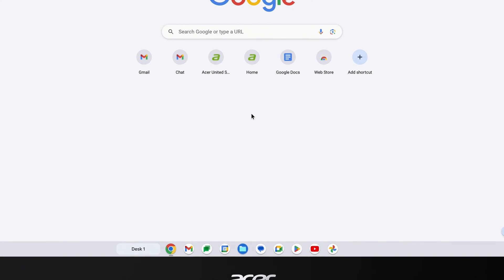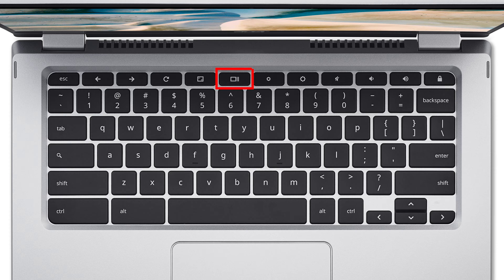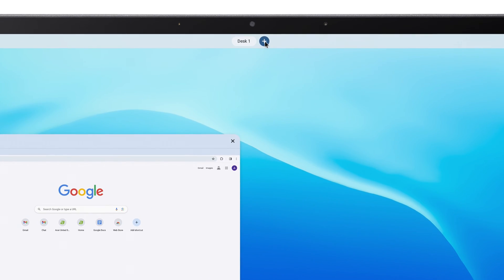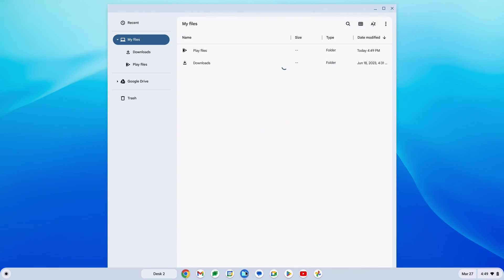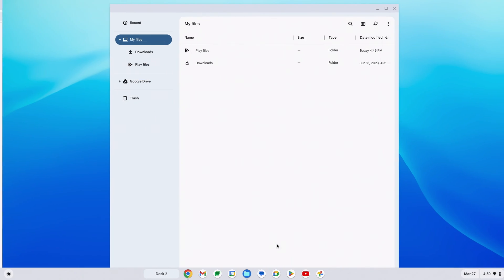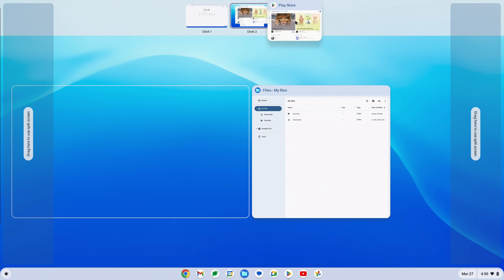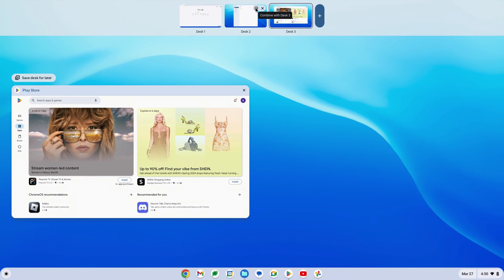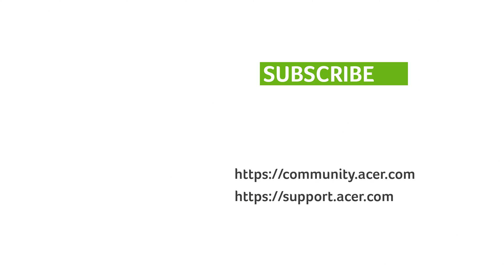How to Use Multiple Virtual Desktops on Your Chromebook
Are you ready to supercharge your Chromebook experience? In this tutorial, we dive into the world of virtual desktops, showing you how to create multiple “desks” for enhanced organization and efficiency. Whether you’re a student, professional, or casual user, virtual desktops can transform the way you work.